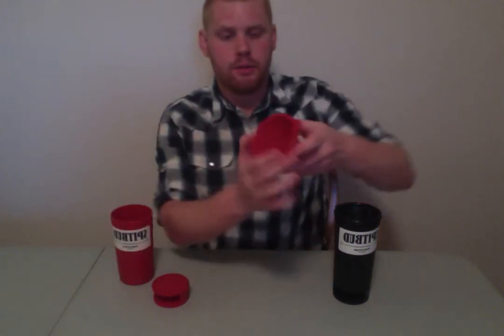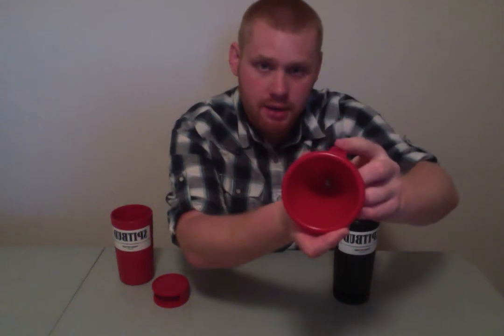SPITBUD Portable Spittoons "the best spitter ever"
The best spitter / spittoon / dipcup for chewing tobacco ever invented. This was made for chew lovers.

Spill Proof up to eight ounces with a can cutter.